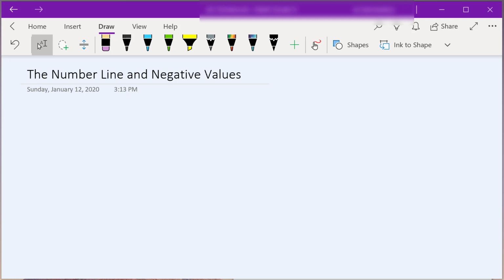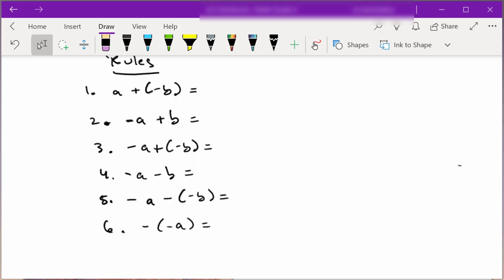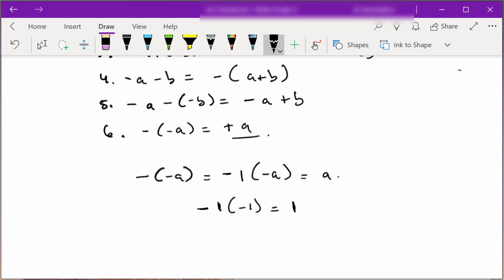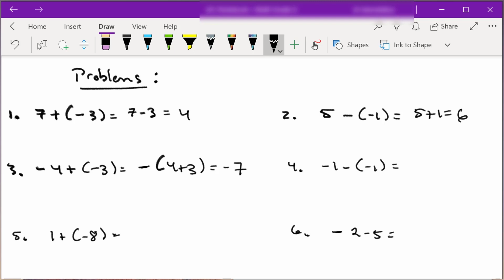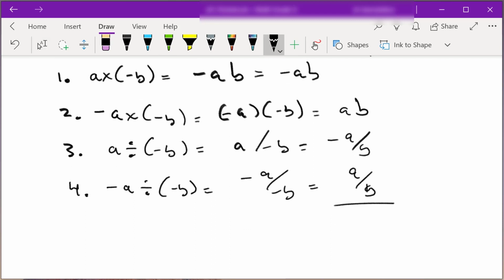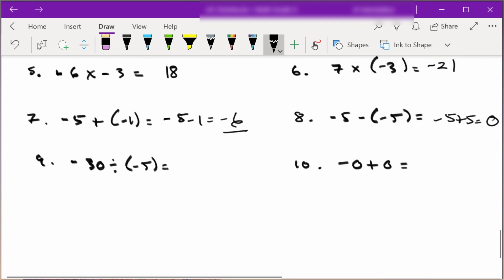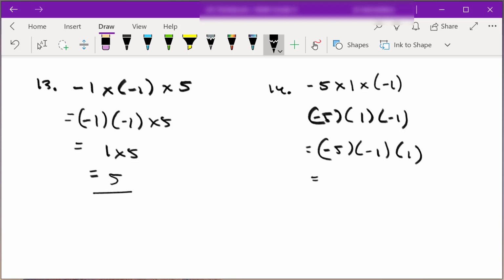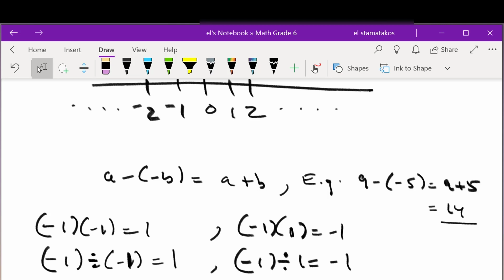Grade 6 Math with Negative Numbers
This lesson discusses arithmetic with Negative numbers. It introduces the number line and compares positive and negative numbers. It proceeds with adding of negative numbers and ends with multiplying and dividing negative numbers. I hope you enjoy this video.
 and Sunday morning. Thank you very much for your support on this channel.